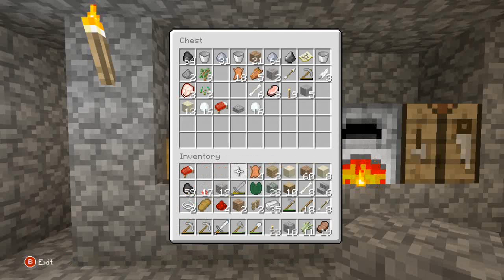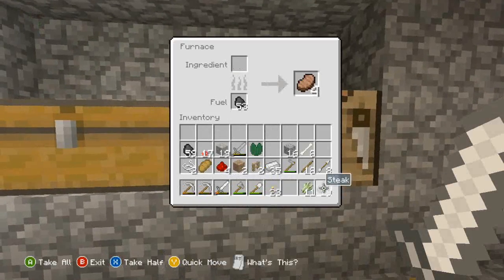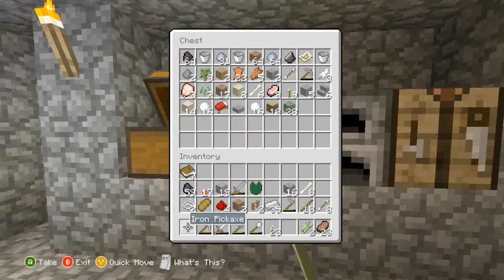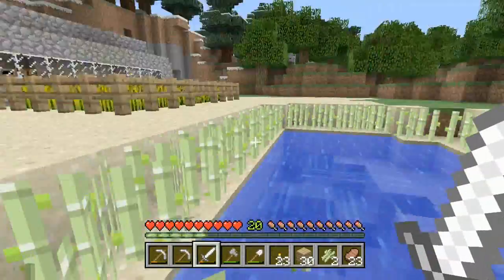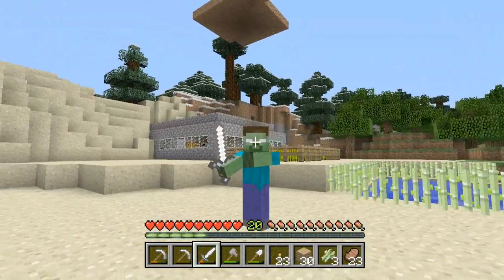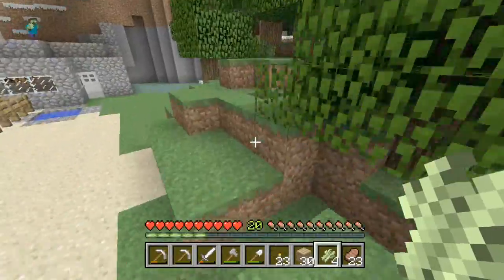AssAssIn Craft (Minecraft Xbox) Ep.4 Enchanting Prep HD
I Hope you enjoy this part i will be live-streaming Episode 5 on Monday